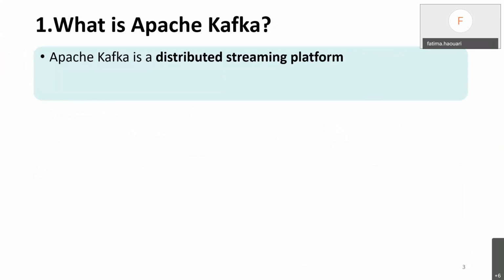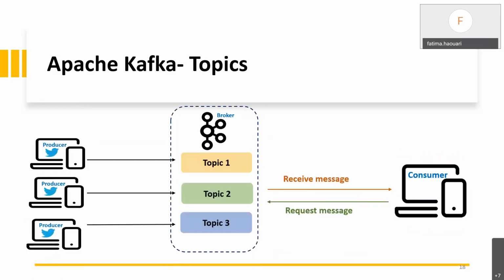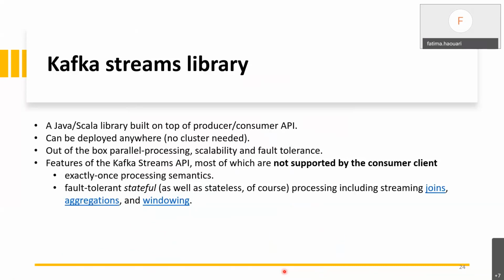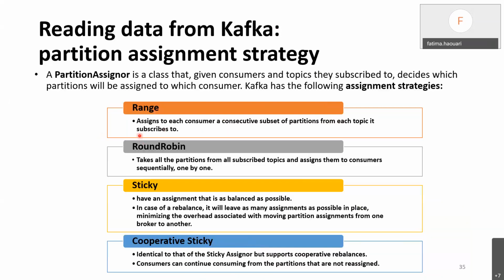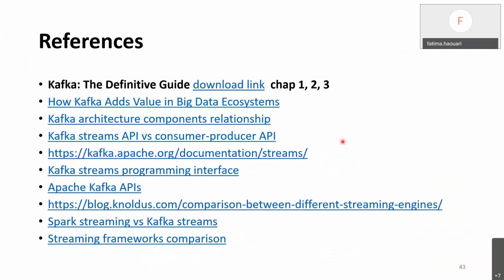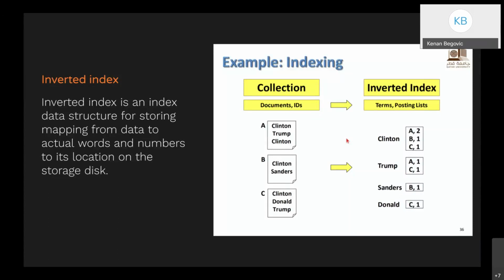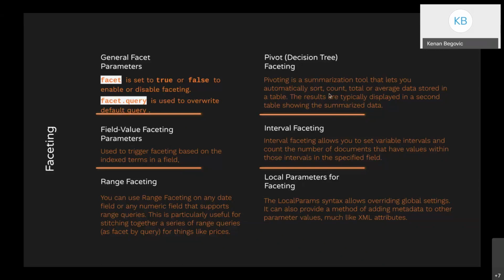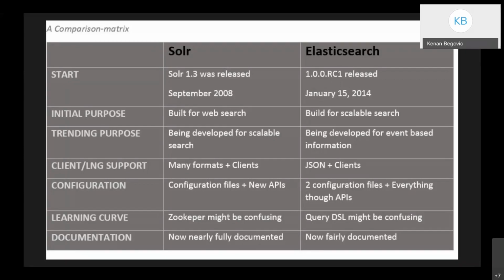CMPS 653 | Big Data Analytics | S21 | Lec 12.b | Students Presentations II (Kafka & Solr)